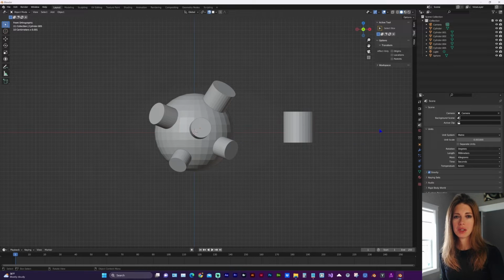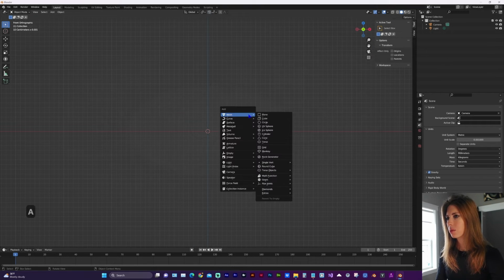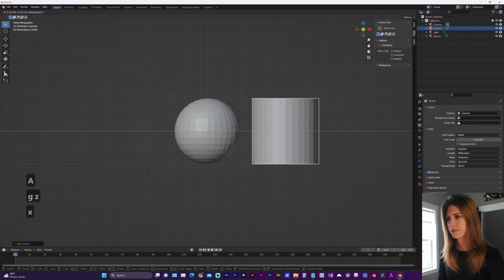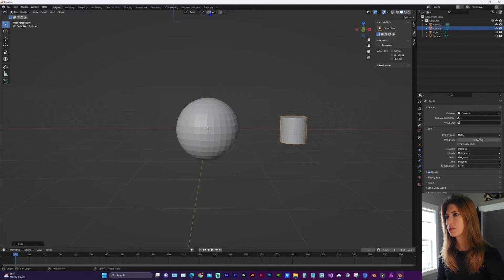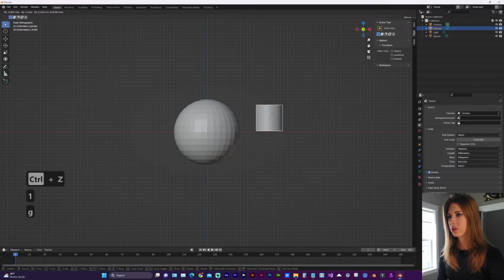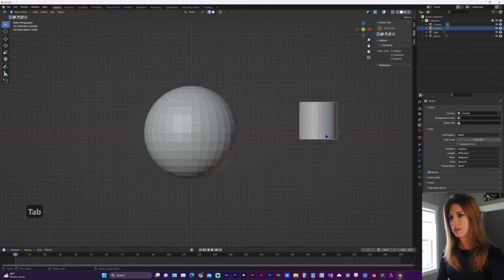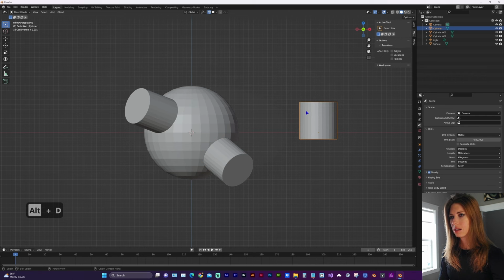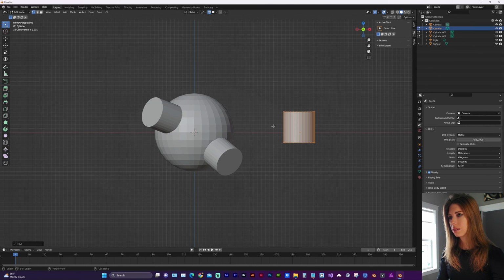Snap an Object to Another (Face) in Blender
In this short video, let's look at how to Snap or Attach a 3D object to another object using Blender.

A few tips:
Alt + D  — Creates an instance of duplicated objects
Use edit mode to make transformations while the center stays in place.